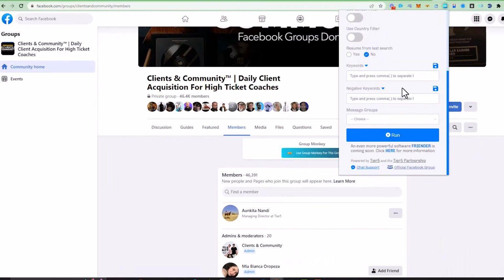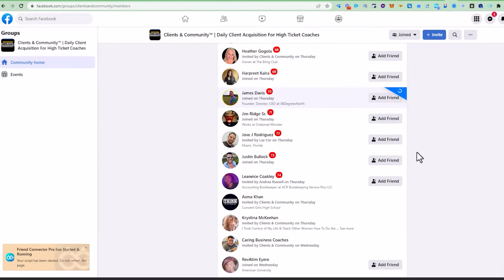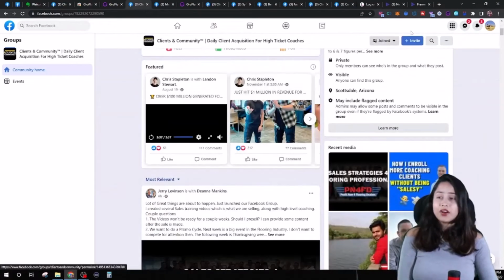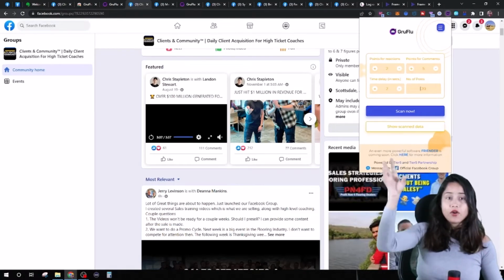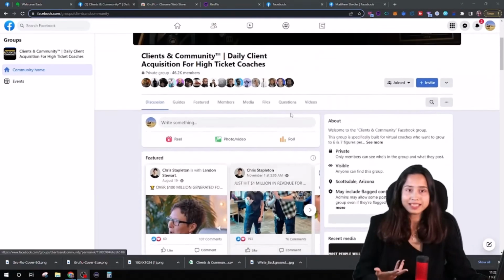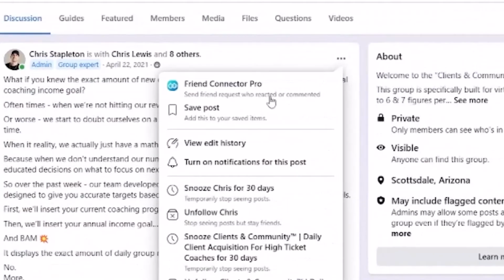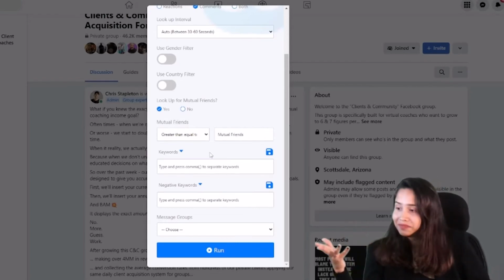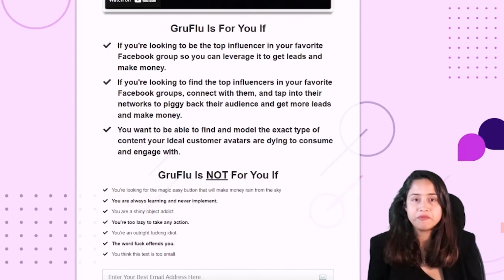Get Unlimited Leads and Become The Top Influencer In Other FB Groups (using GruFlu Automation tool)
You ready to become the top influencer in your industry? In this video, I'm going to show you how to get unlimited leads and dominate any Facebook group using an automation tool GruFLu.

What You will Learn in This Video:

✅ How to become top influencer in your Favorite Facebook Group
✅ How to find best performed content in a group
✅ How to leverage top performing content and add value
✅ How to get targeted leads from Facebook Group
✅ How to use Gruflu automation tool in Facebook group and get leads
✅ How to use Friend Connector automation tool to get get leads from group

***Join our news letter where we share insights about business, technology, life and mindset***

***LEARN MORE ABOUT OUR ORGANIC MARKETING TOOLS AND PAID PARTNER PROGRAM***